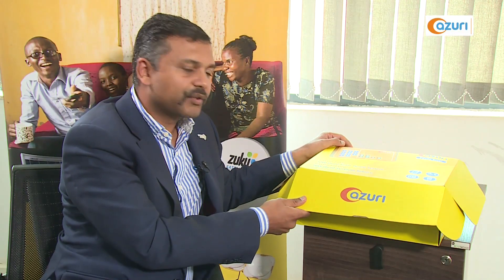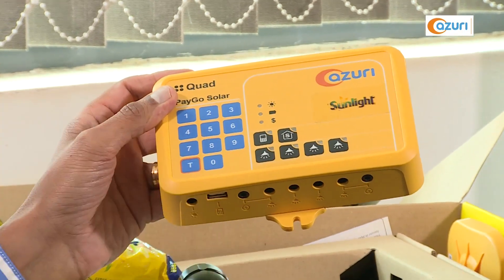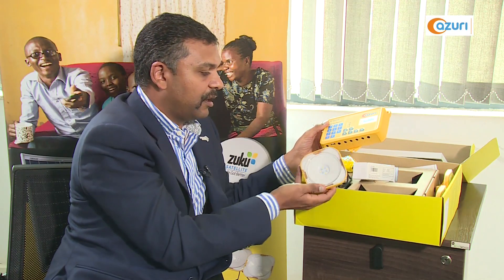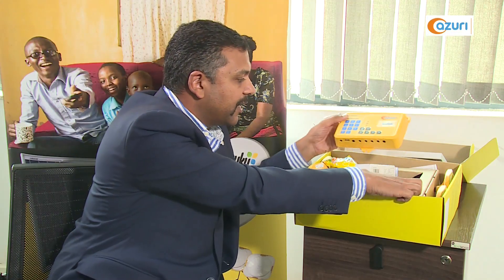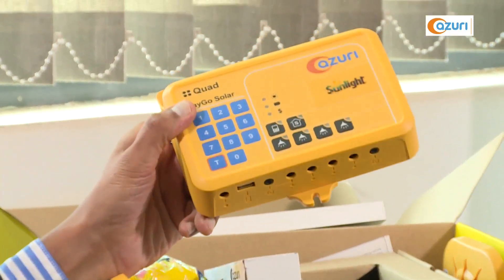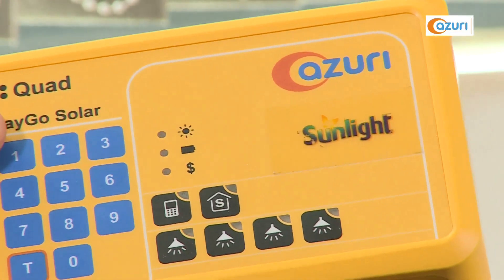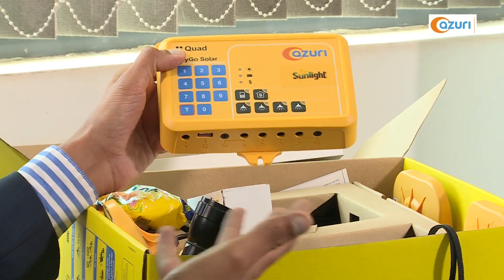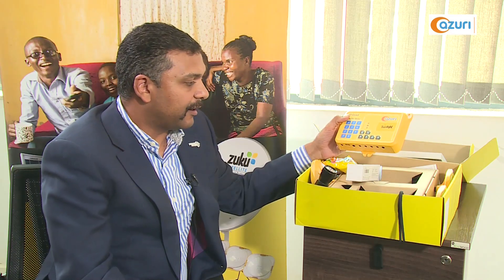PayGo solar home system with Snehar Shah GM Azuri Technologies East Africa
Solar energy, Azuri Technologies, @alykhansatchu,